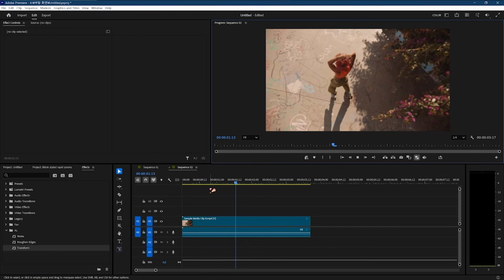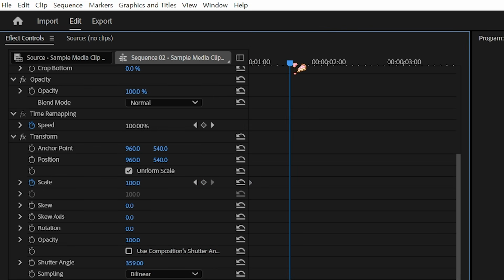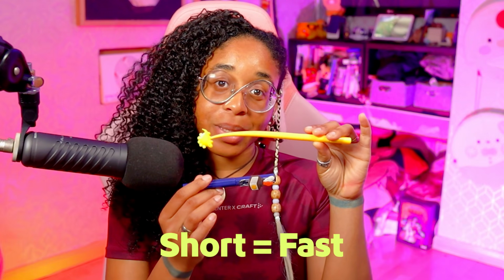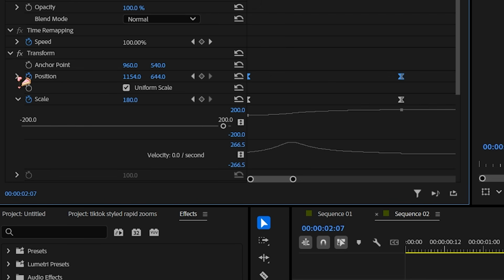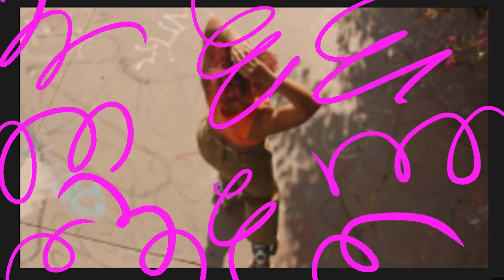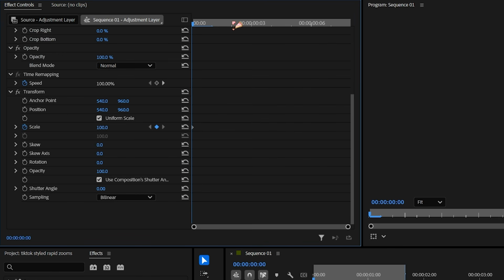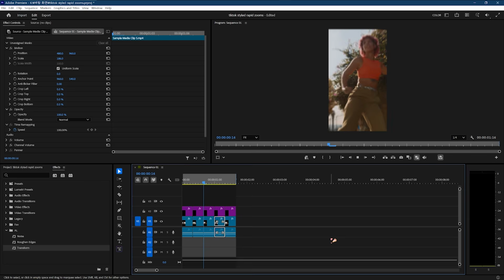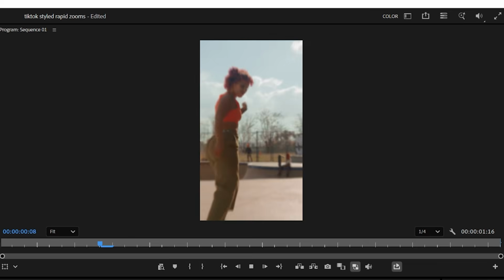Adobe Premiere: Create Viral Zoom Effects for Your Videos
Zoom effects are one of the fastest ways to add more energy and motion to your edits. In this episode, you’ll learn how to create both cinematic punch-in zooms and fast-paced viral zoom effects directly inside Adobe Premiere.

Using transform effects, motion blur, adjustment layers, and keyframe animation, this workflow shows how to create smoother and more dynamic zoom animations while keeping your subject in focus.

You’ll also learn how to improve zoom timing with easy ease curves, add motion blur for smoother movement, and build reusable zoom workflows for faster editing.

In this tutorial, you’ll learn:

🎬 How to create cinematic zoom effects in Premiere
⚡ How to make viral TikTok-style zoom edits
✨ How to add motion blur using the transform effect
🧠 How to animate smoother zoom keyframes
🎯 How to keep your subject in focus during zooms
🔄 How to create reusable zoom workflows with adjustment layers
📐 How to improve motion timing using easy ease
🎥 How to add more energy to your video edits

Whether you’re a beginner or experienced editor, this workflow can help you:

✔️ Create more engaging edits
✔️ Add more motion and energy to videos
✔️ Improve pacing and emphasis in edits
✔️ Build reusable editing workflows
✔️ Create smoother zoom animations faster

Chapters
0:10 Cinematic Zoom Effect
0:25 Using the Transform Effect
0:36 Adding Motion Blur
0:46 Animating Scale
0:57 Improving Zoom Focus
1:25 Smoother Position Animation
1:49 Viral Zoom Workflow
2:01 Using Adjustment Layers
2:17 Duplicating Zoom Effects
2:29 Reframing Subjects
2:52 Final Zoom Examples